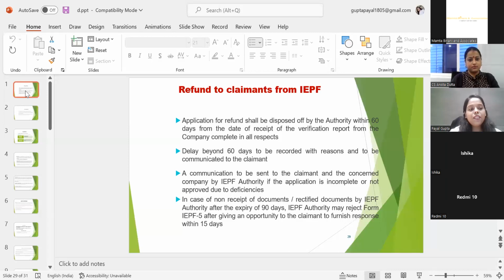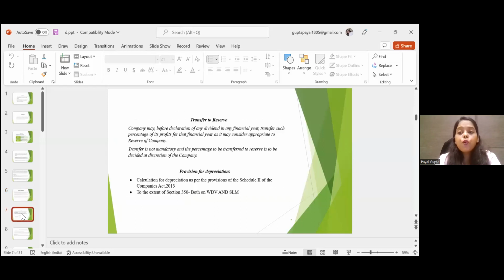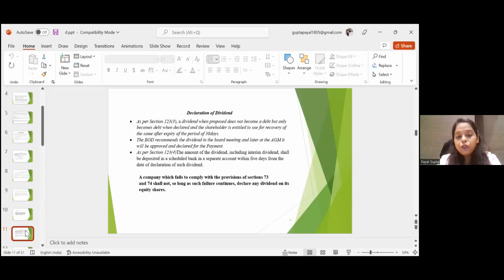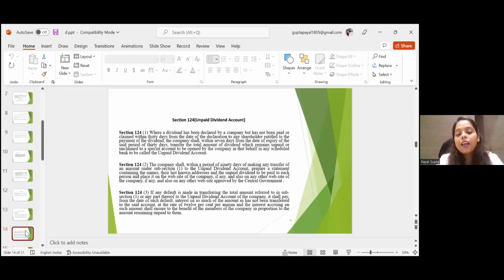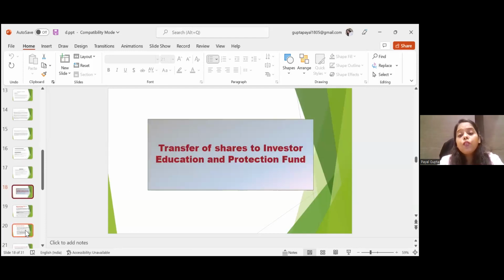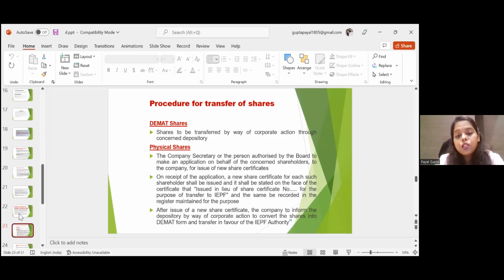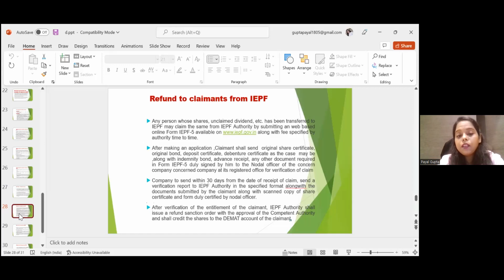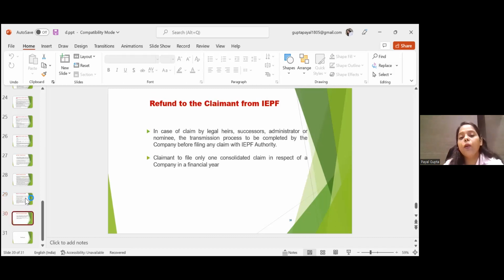Understanding Dividend in Conjunction with IEPF || Payal Gupta || Mamta Binani & Associates || MBA